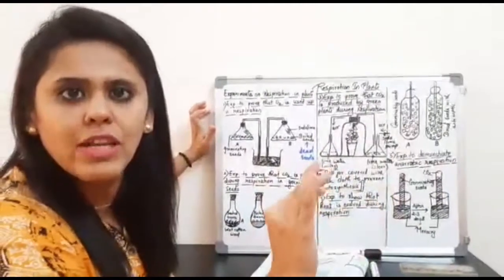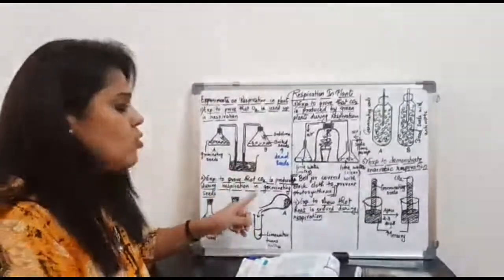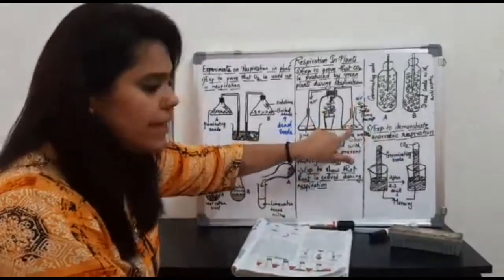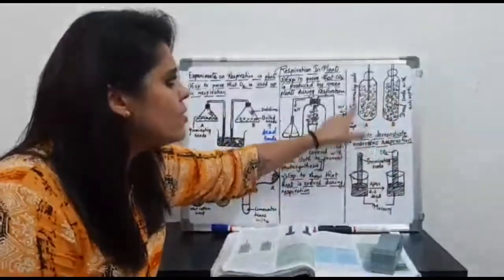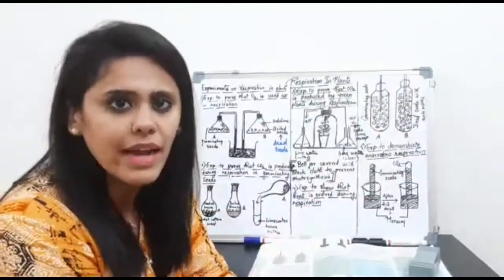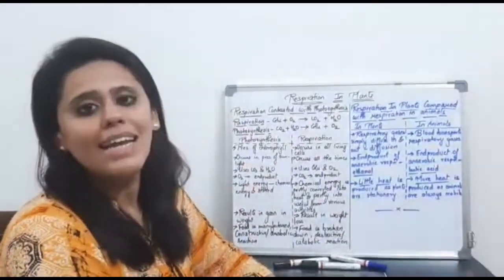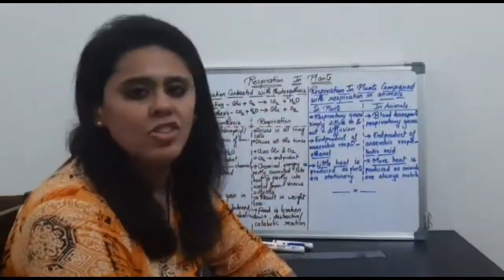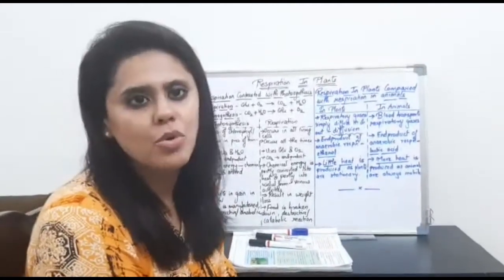STD 9 Biology Respiration in Plants Part 2 final